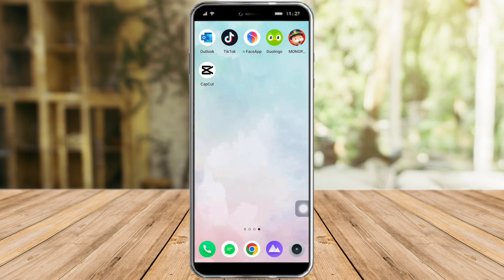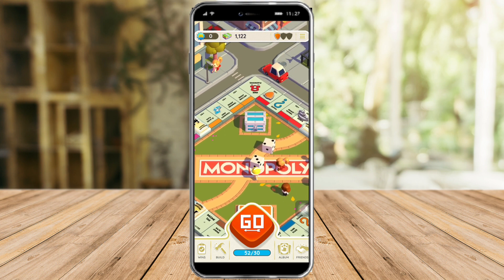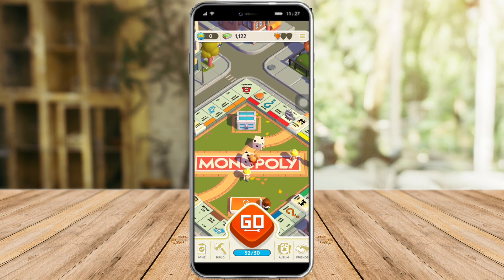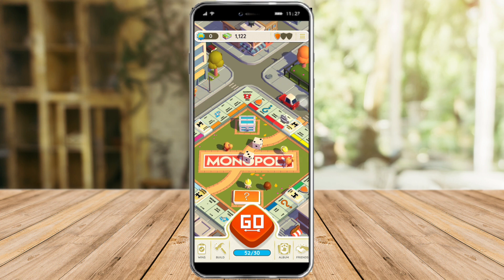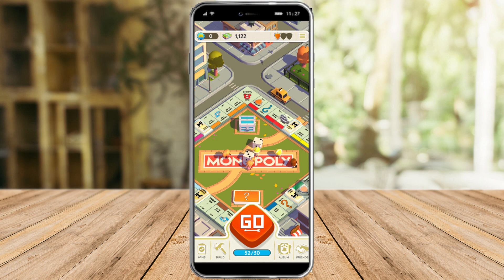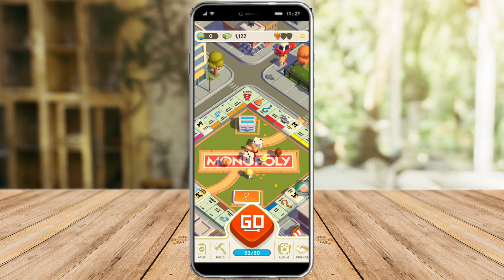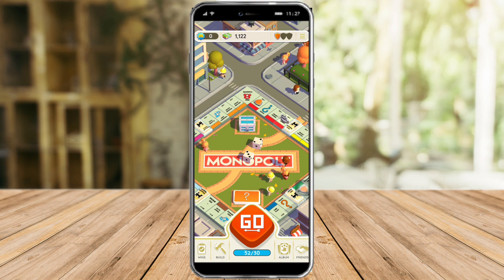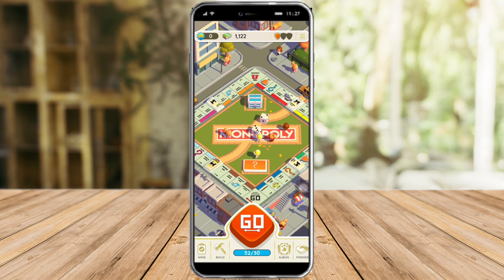Monopoly GO Tips And Tricks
Discover the Best Monopoly GO Tips and Tricks!

Looking to dominate the Monopoly GO board? We've got you covered with our expert tips and tricks. Unleash your strategic prowess and outwit your opponents in this thrilling game of Monopoly GO!

With our comprehensive guide, you'll learn invaluable strategies to gain an edge over your competitors. From acquiring properties to making savvy investments, our Monopoly GO tips and tricks will pave the way to your success.

But that's not all! We'll also reveal the secrets to obtaining free dice in Monopoly GO. Yes, you heard it right - no need to spend your hard-earned cash on additional dice. Our Monopoly GO hack will show you how to enjoy free rolls and maximize your chances of success.

Boost your gameplay with our Monopoly GO cheats and mods. Explore the possibilities of enhancing your gaming experience and unlocking exclusive features. Our Monopoly GO mod apk will revolutionize the way you play, providing you with endless entertainment and advantages.

Strategize your moves and amass wealth with our Monopoly GO walkthrough. We'll guide you through the intricacies of the game, offering valuable insights to help you become a Monopoly master. Get ready to dominate the board and leave your opponents in awe!

Take advantage of our Monopoly tips and tricks, curated by seasoned players. Learn from the best and apply their winning strategies to your gameplay. With our guidance, you'll become a force to be reckoned with in the Monopoly GO world.